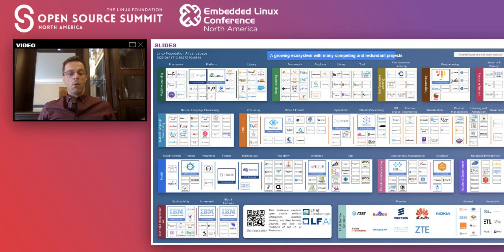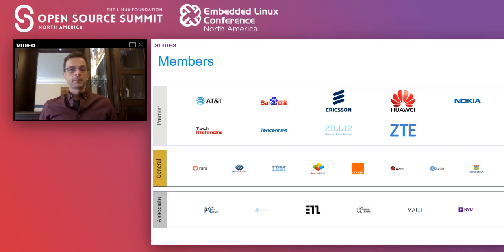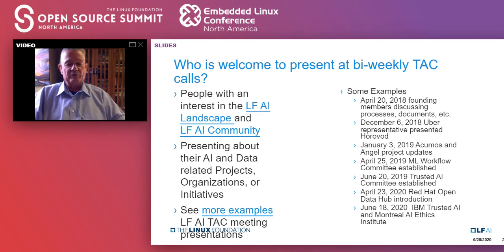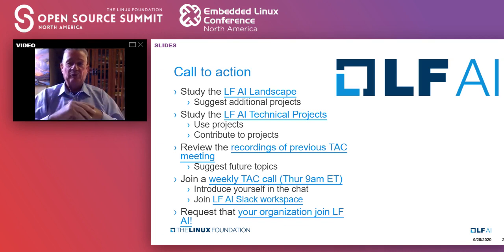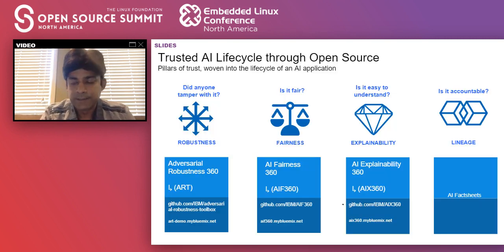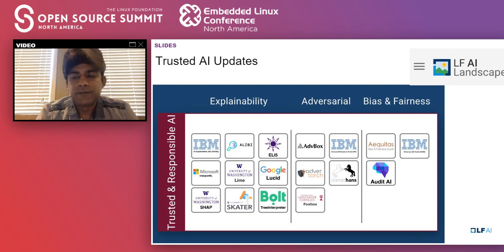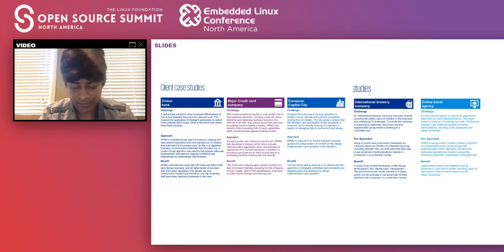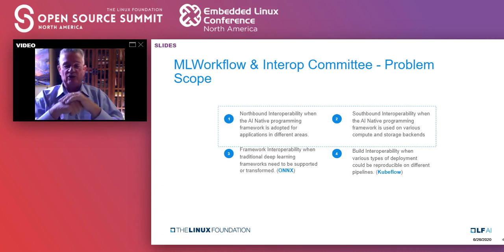LF AI Foundation Mini Summit